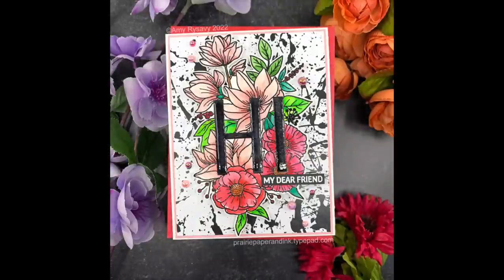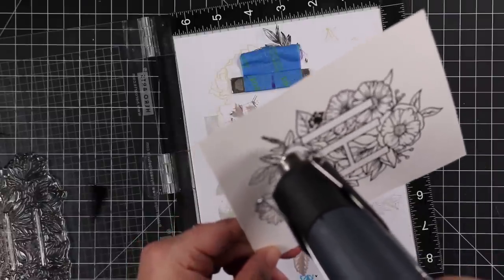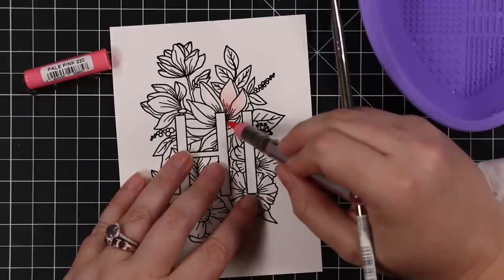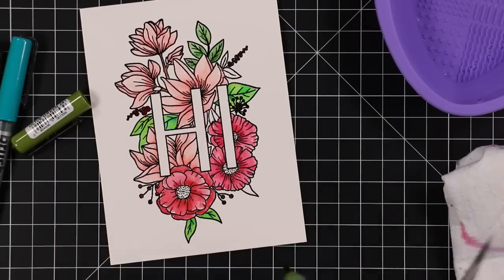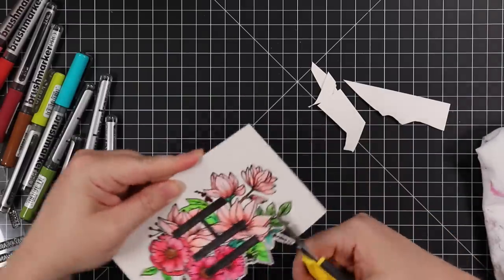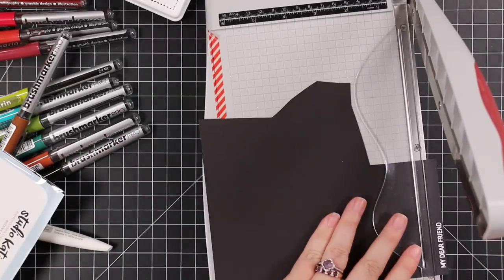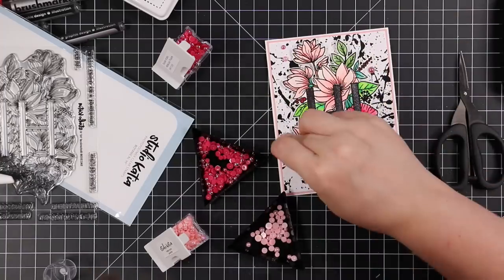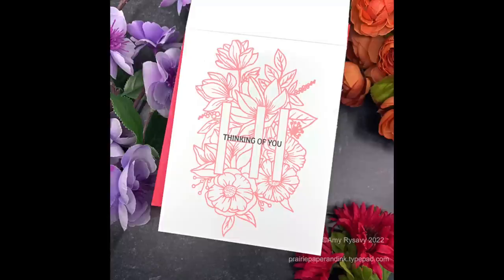Studio Katia Botanical Hi Card | Karin Brushmarker Pros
• Studio Katia BLACK ON WHITE 6 x 8 Paper Pad *